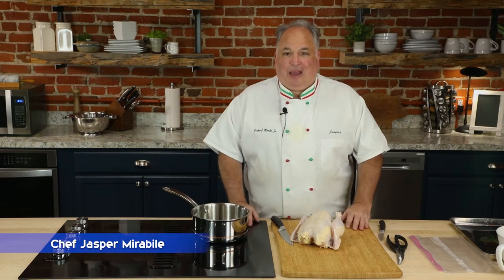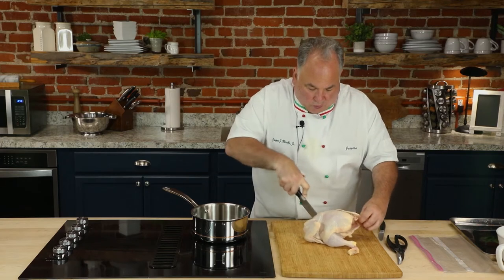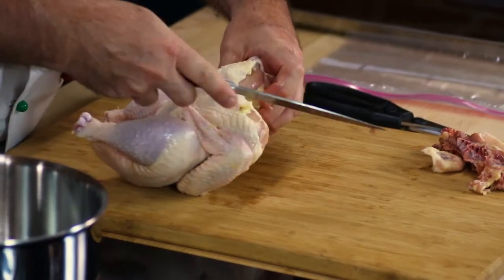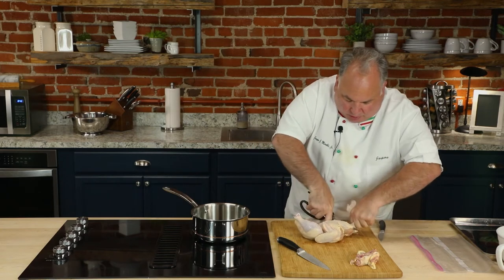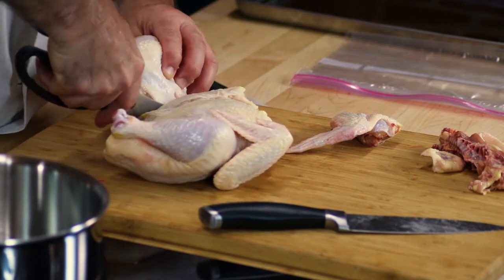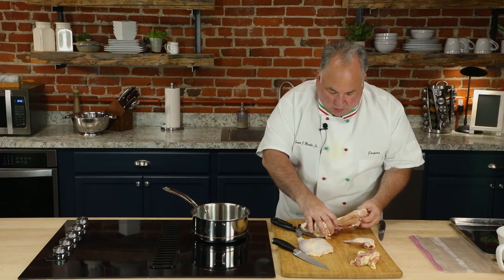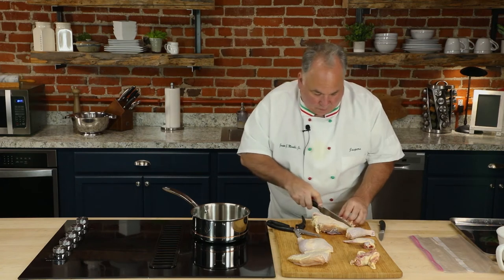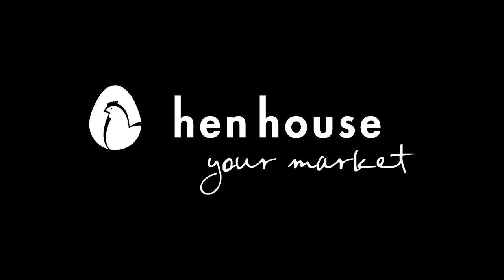Jasper's Kitchen How To: Cut a Whole Chicken